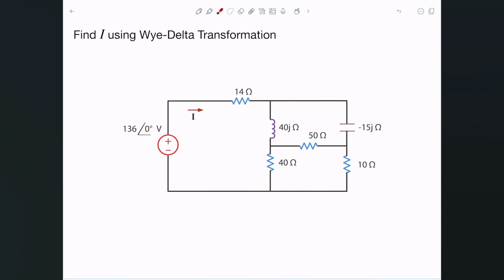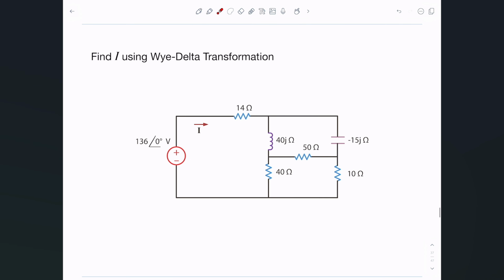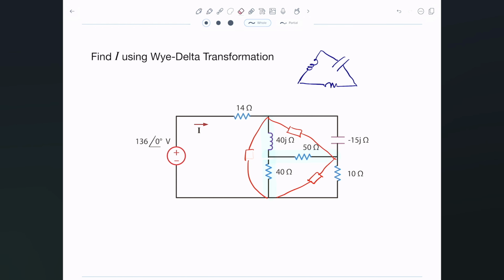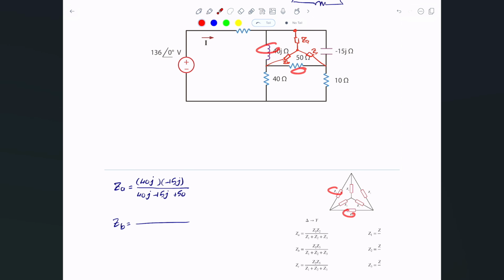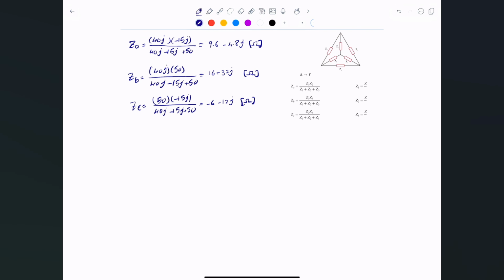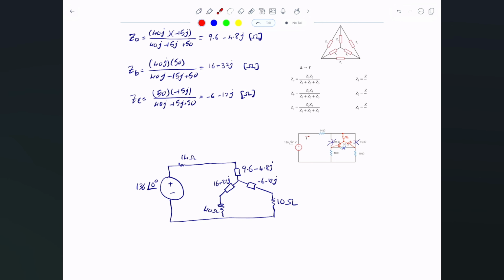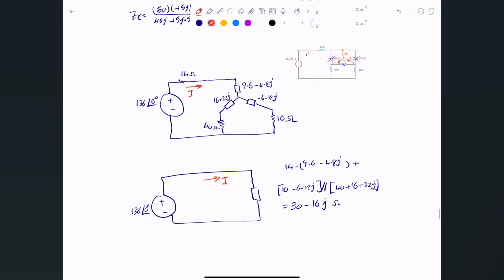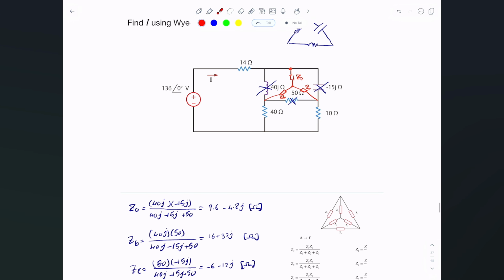M12 - 12 - Sinusoidal Steady-State Analysis- Example 4 (Wye-Delta Transformation)